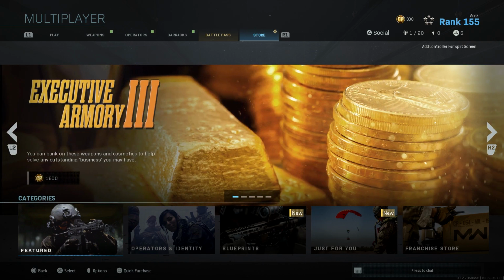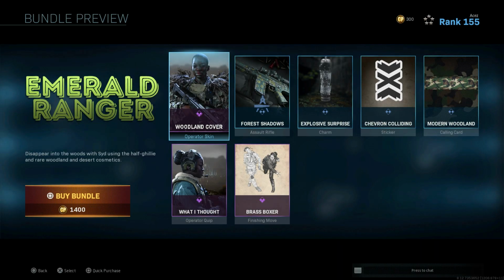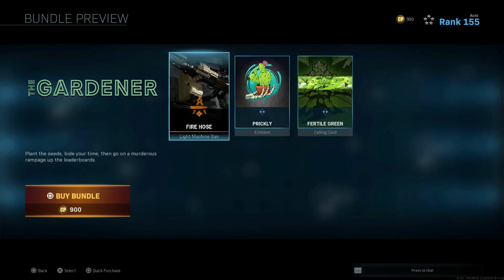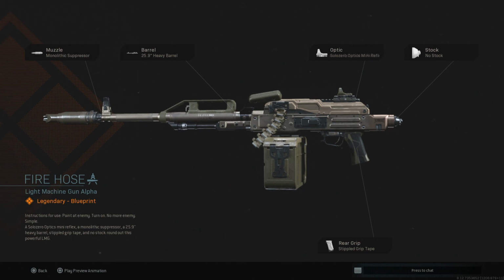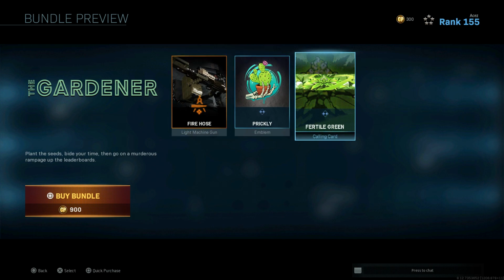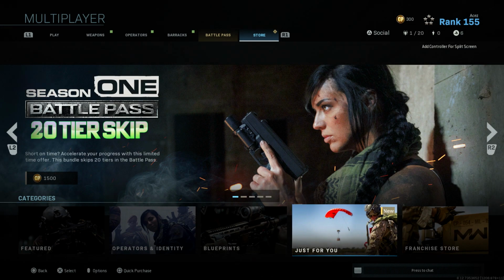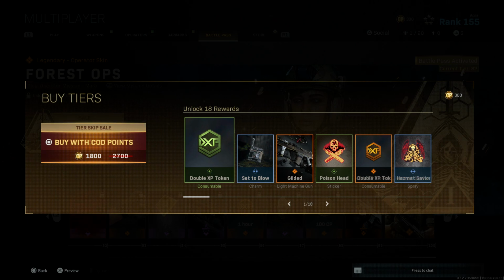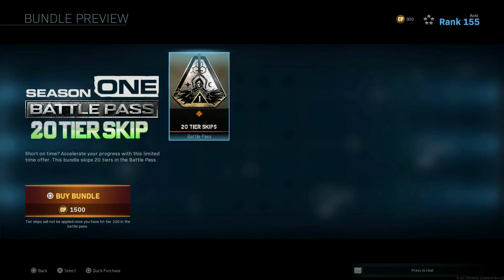Modern Warfare - Franchise Store NEW Daily Items! February 1st Blueprints & Featured Items!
Creator Code - Acez-Gaming

Rogue Energy - The Worlds Next Best Energy Drink!